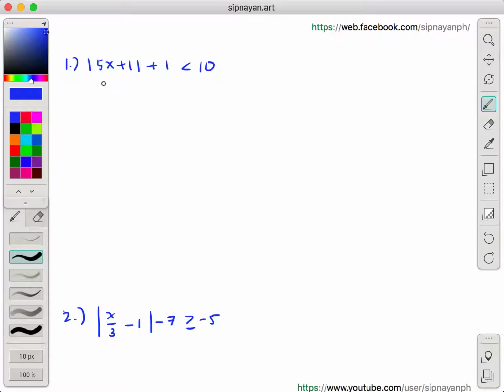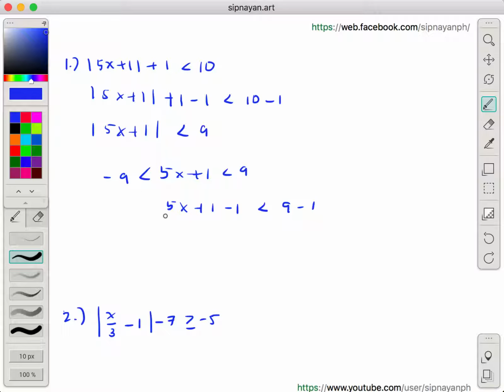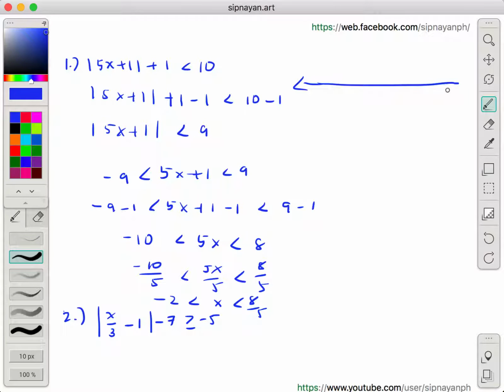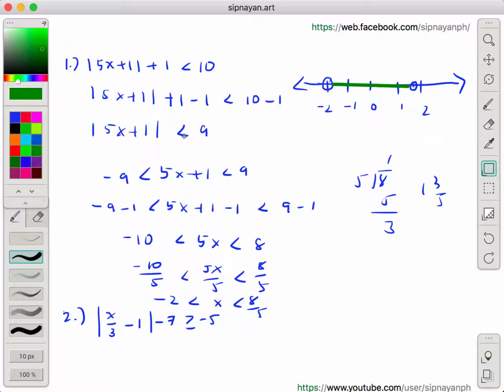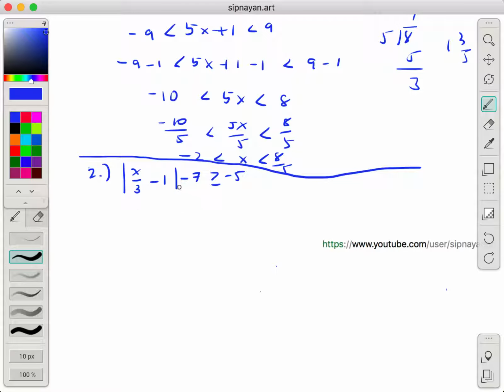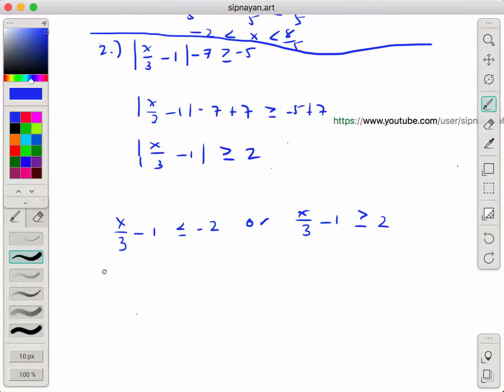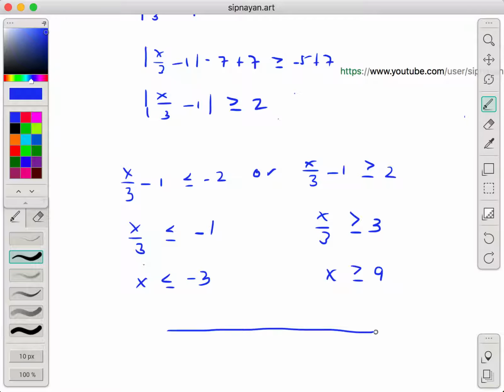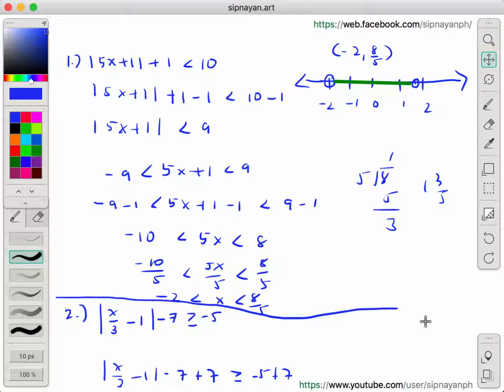AV14 Solving Absolute Value Inequalities Part 4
In this tagalog math tutorial, we we continue learning how to solve absolute value inequalities.